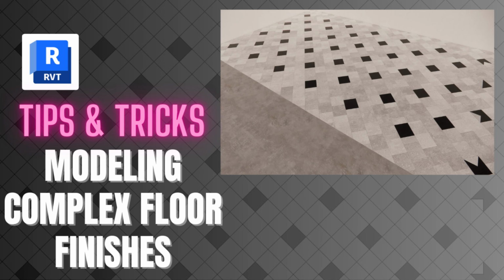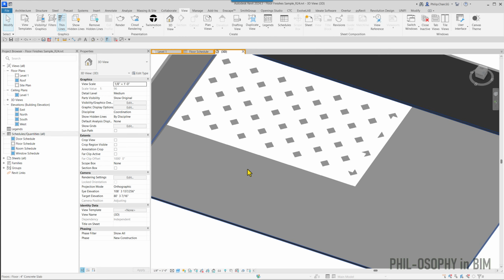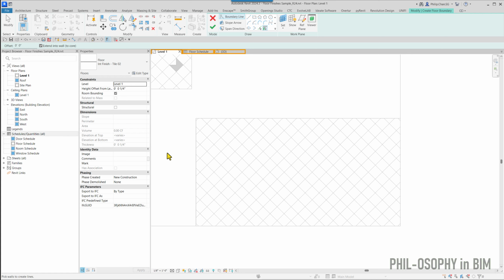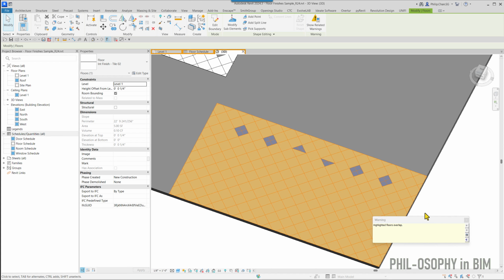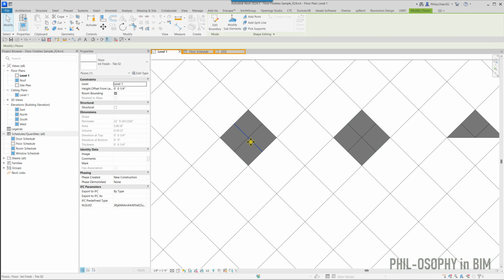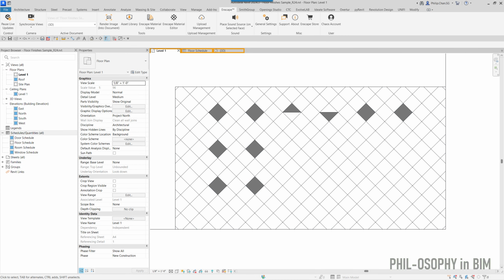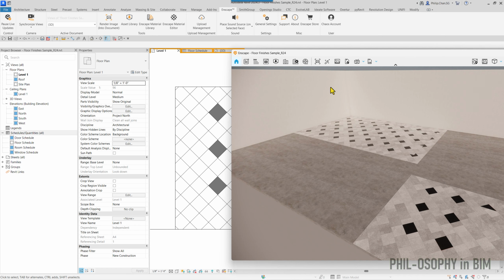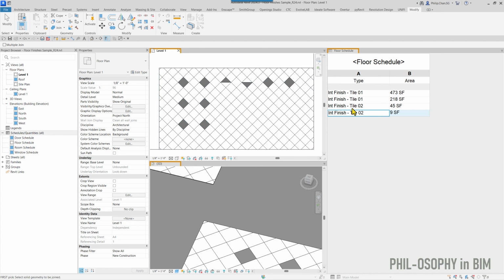Revit Tips & Tricks - Modeling Complex Floor Finishes in Revit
Description:

In this video, I am diving into the world of Revit with some amazing tips and tricks on modeling complex flooring pattern design in Revit.

What You'll Learn:

Step-by-step guide to use Out-of-the-box tools to model complex design of flooring pattern in Revit. This technique will ensure you have accurate area calculated for the floor area schedule.

Share your thoughts and questions in the comments below – we love hearing from you!